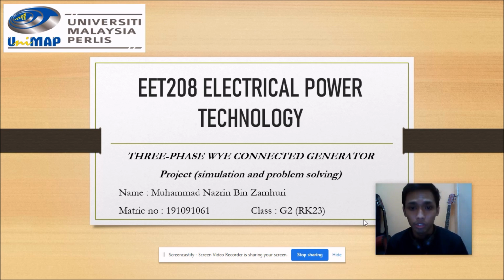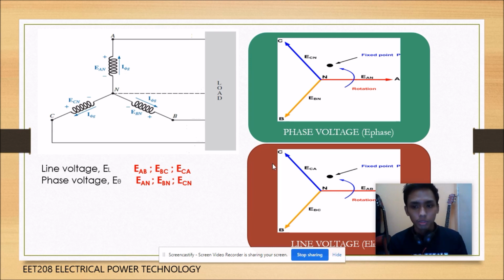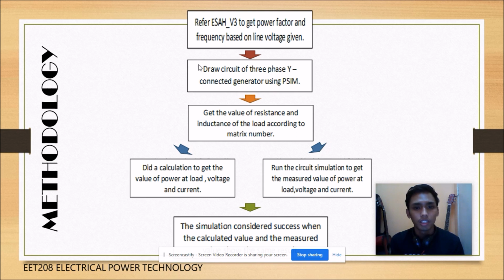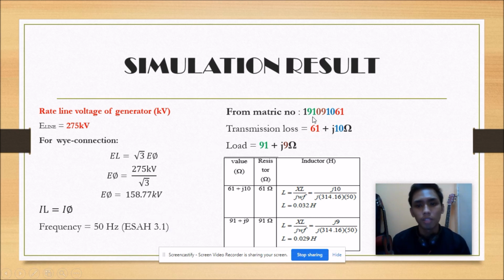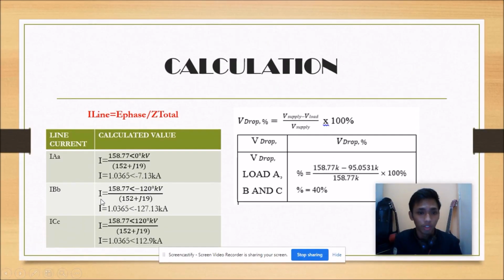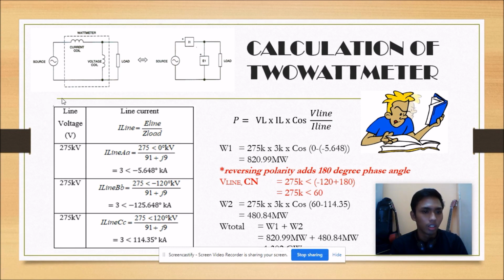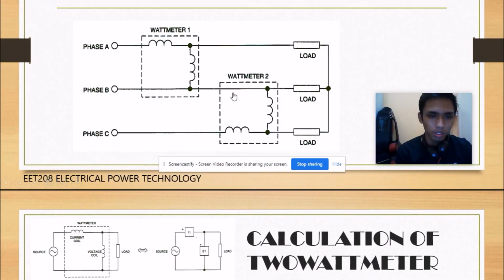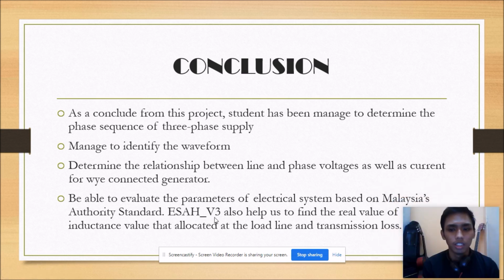MUHAMMAD NAZRIN BIN ZAMHURI 191091061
PROJECT PRESENTATION | EET208 ELECTRICAL POWER TECHNOLOGY | UNIMAP